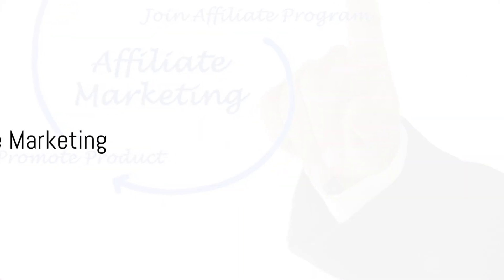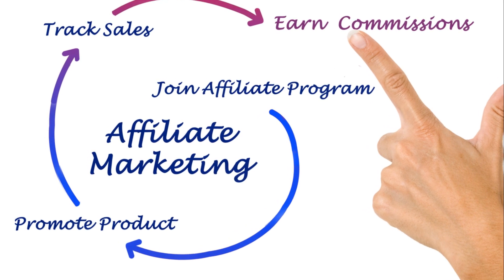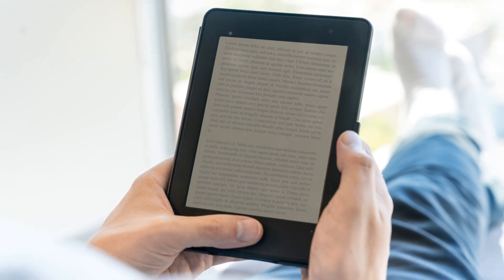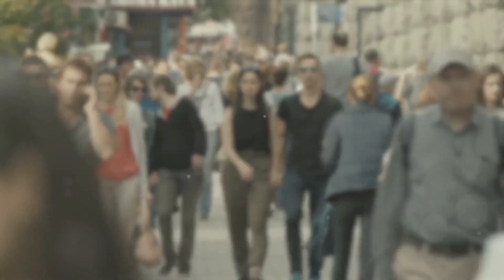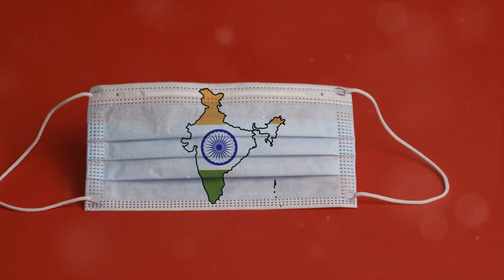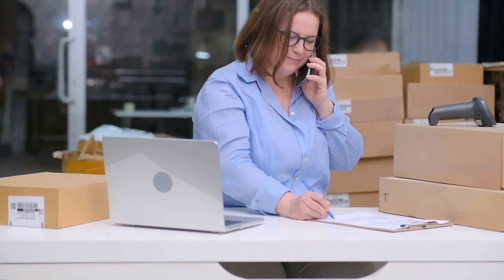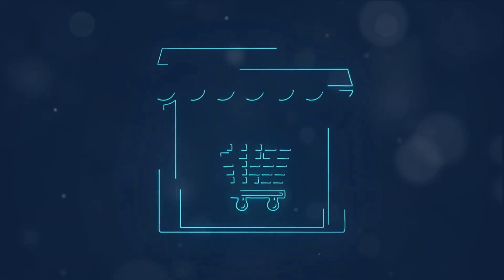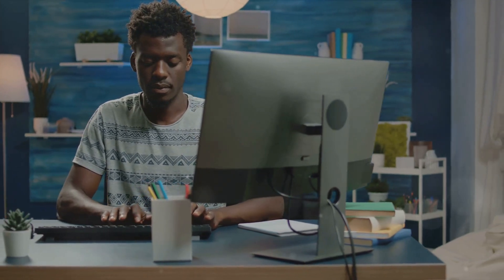5 Proven Ways to Make Money Online in 2024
Are you looking to start earning money online but don't know where to begin? Our latest video, "5 Proven Ways to Make Money Online," offers a comprehensive guide to getting started in the digital economy. Whether you're a student, a stay-at-home parent, or simply looking to boost your income, these five methods provide accessible and effective strategies to begin your online money-making journey.

🔹 Freelancing - Discover how to leverage your skills in areas like writing, graphic design, programming, or digital marketing to start freelancing. We'll guide you through setting up a compelling profile on platforms such as Upwork, Freelancer, and Fiverr, and how to secure projects that suit your expertise.

🔹 Online Courses and Ebooks - If you have specialized knowledge, turning it into online courses or ebooks could be lucrative. We cover how to use platforms like Udemy and Amazon Kindle Direct Publishing to create and sell your content effectively.

🔹 Stock Photography - For the photographers out there, selling stock photos is an excellent way to generate passive income. Find out how to succeed on platforms like Shutterstock and Adobe Stock by focusing on niche, high-demand photo subjects.

🔹 Dropshipping - Dive into the world of e-commerce with dropshipping. Learn how to set up an online store using Shopify or WooCommerce and partner with suppliers to sell products online without managing inventory.

🌟 Conclusion - We wrap up with key takeaways on how each method can help you achieve financial independence. Start with the strategy that best suits your skills and grow from there.